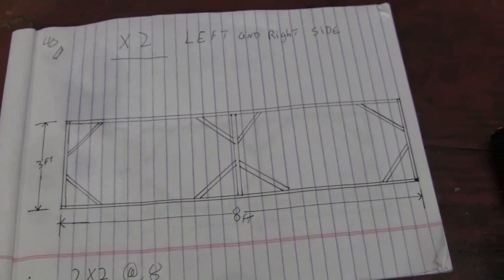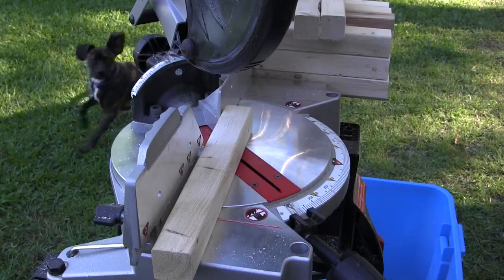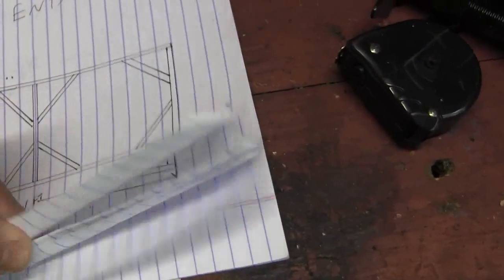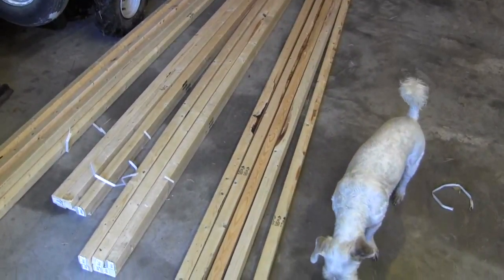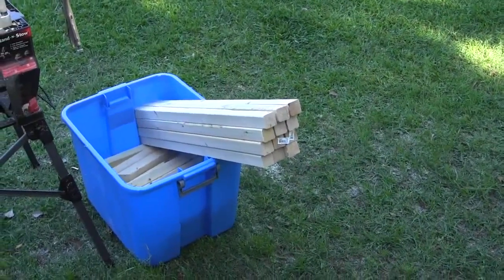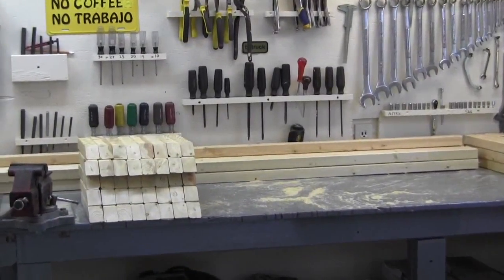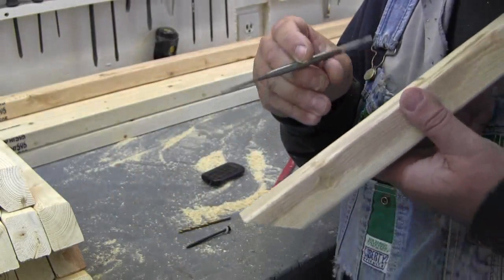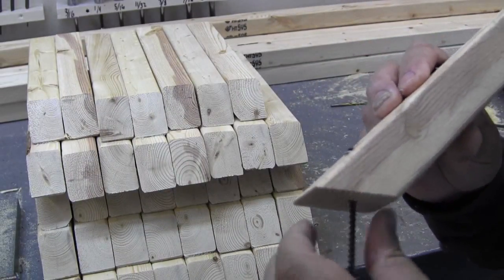How to build a chicken tractor Part 2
How to build a chicken tractor, simple plans. Since I'm not getting enough time off work to do a project, I'm building this a little at a time. Everything is cut and drilled and I'm ready for assembly the next few hours I have off.